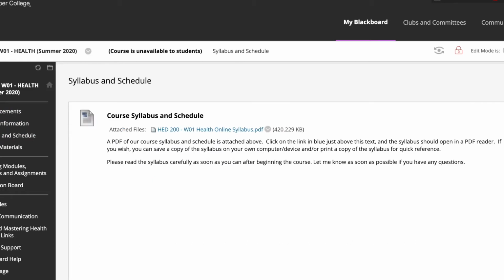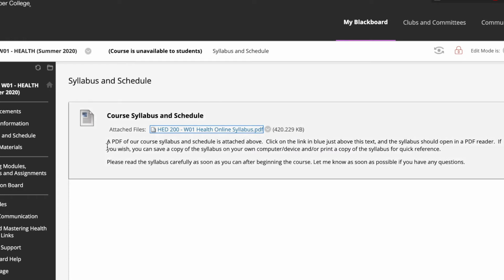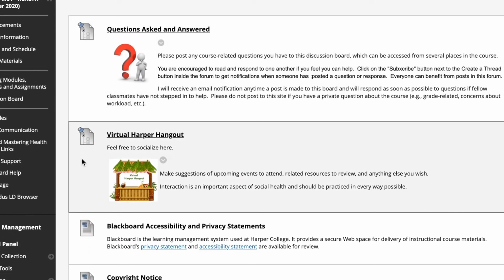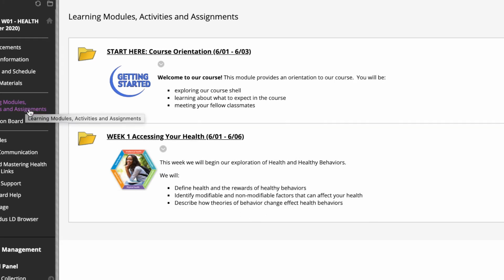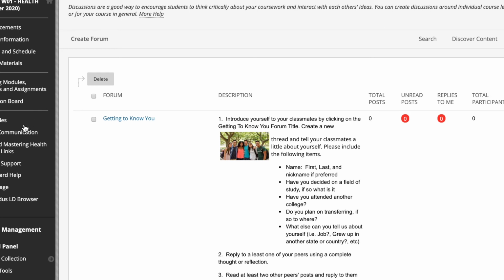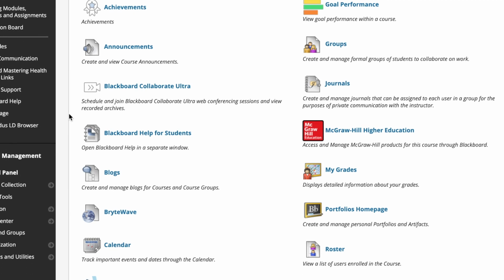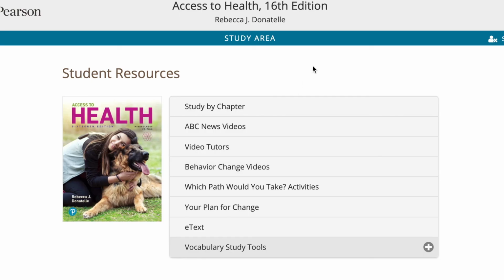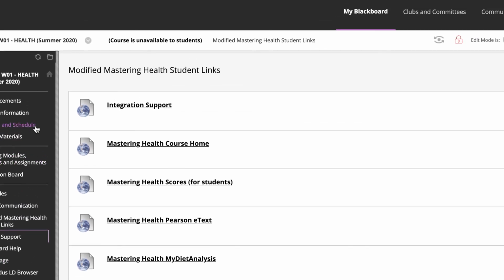HED 200 Health Intro & Orientation Video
This is a brief introduction and blackboard orientation to HED 200 - Health Online.